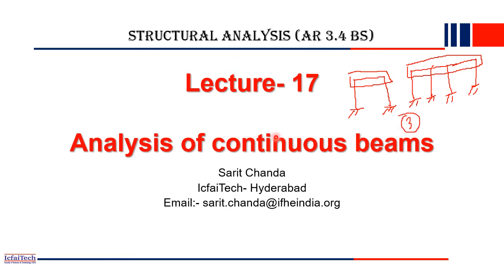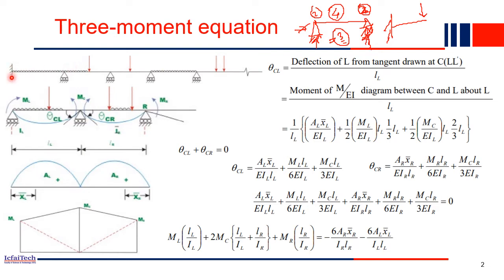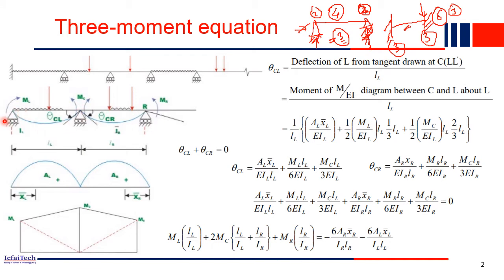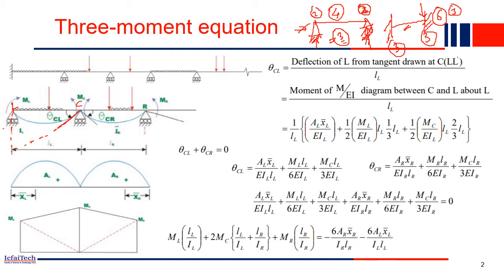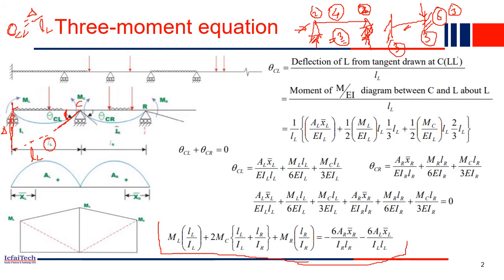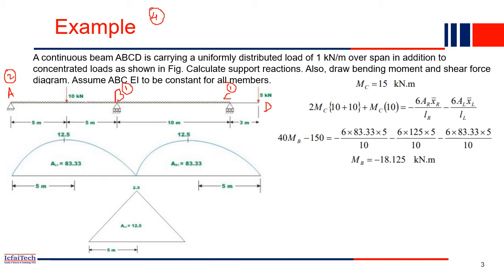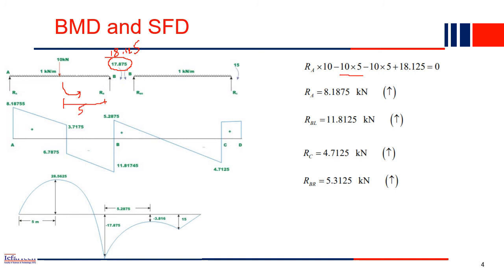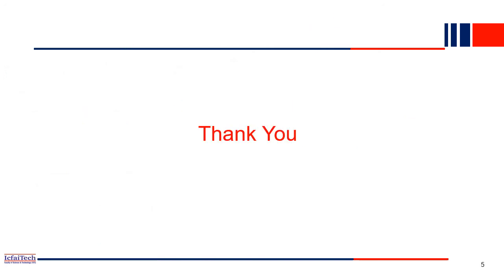Structural Analysis | Architecture| Lecture 17 | Sarit Chanda